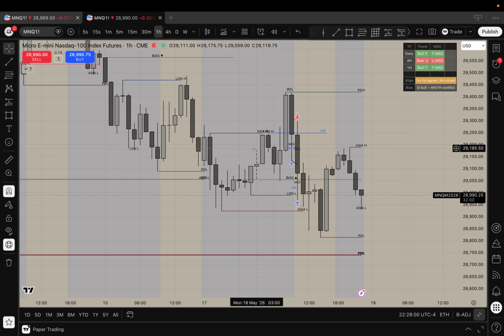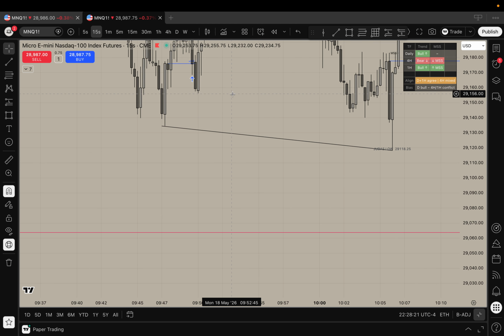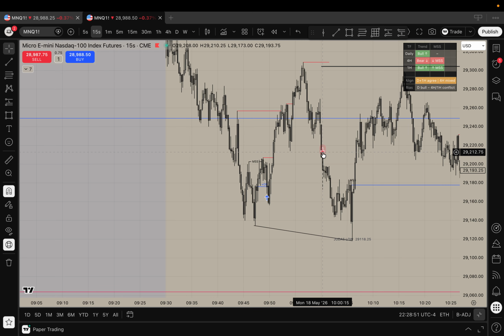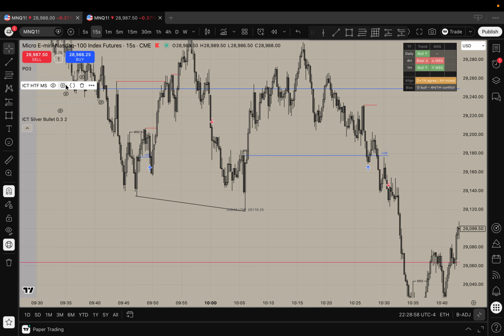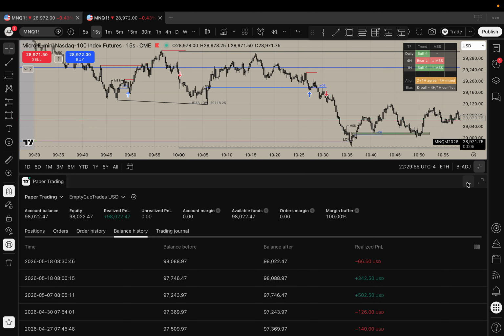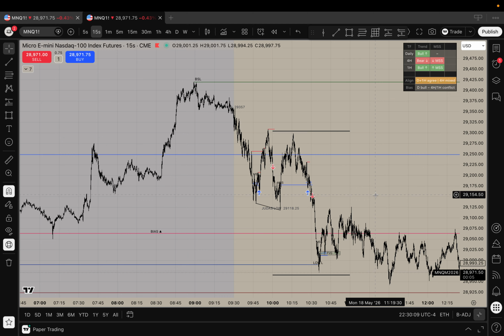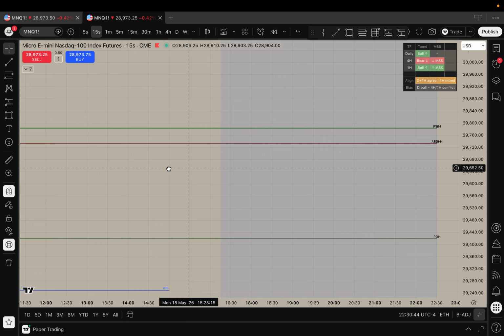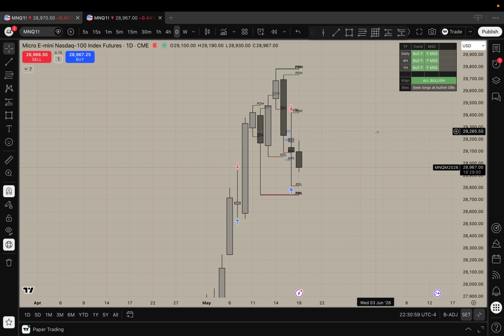HTF Misalignment Didn't Stop Me — 1HR OB Long on MNQ | ICT Recap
In today's recap I break down two MNQ longs I took despite HTF misalignment — 1HR bullish, 4HR bearish, Daily bullish. Not ideal conditions but here's exactly how it played out.

Bias was determined using my Power of Three indicator — even in misaligned conditions PO3 helped me stay on the right side of the move. Here's the full breakdown:

— HTF misalignment read (1HR bullish, 4HR bearish, Daily bullish)
— Lagging index entry on NQ to a 1HR OB
— First trade stopped out for a profit
— Second entry at OTE on the same 1HR OB
— LTF confirmation via MSS + return to OB/OTE
— Second trade stopped out for a loss after derisking
— How PO3 helped determine bias throughout

All levels marked automatically using my ICT indicators on TradingView.